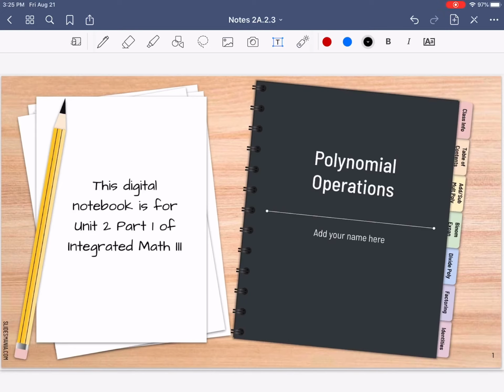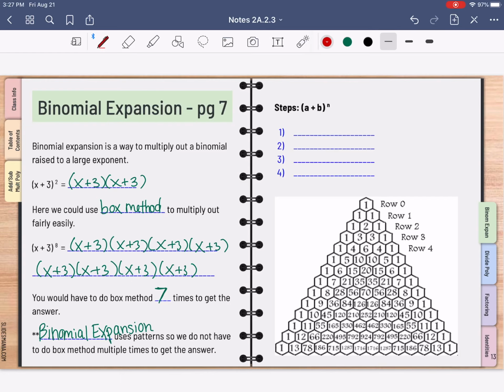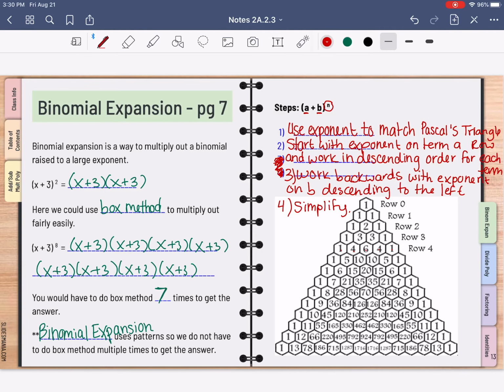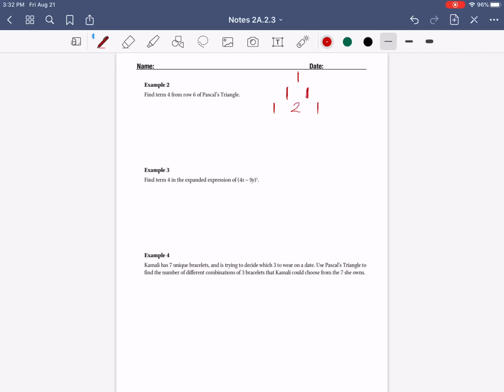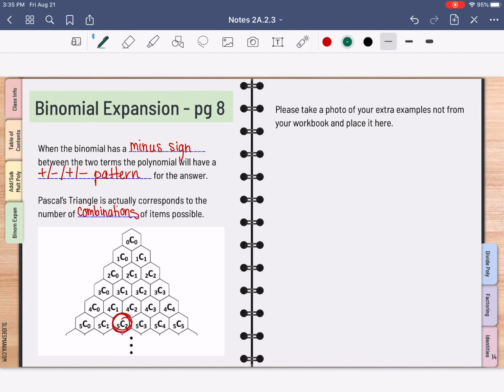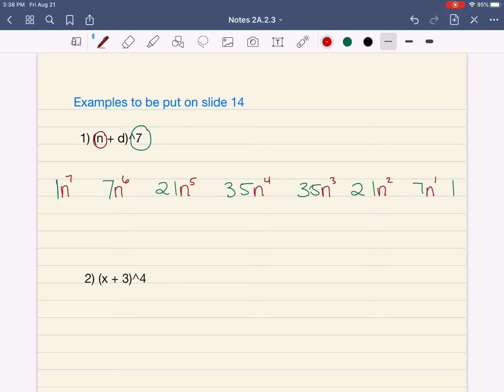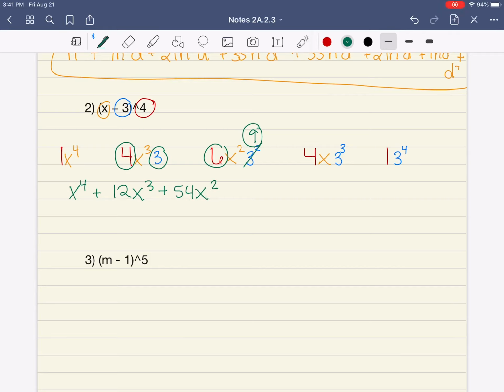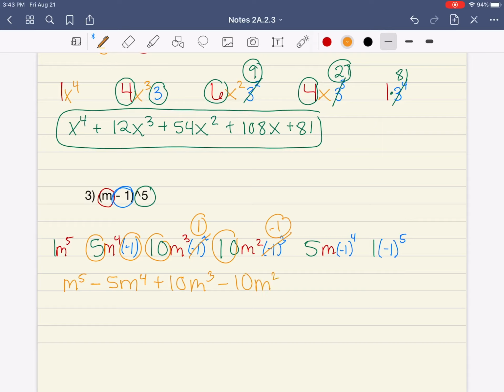Notes 2A.2.3 Binomial Expansion Part 1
Notes for Mrs. Ardis’ Math 3 class. To be used with slides 13 - 15 and notebook pages ?